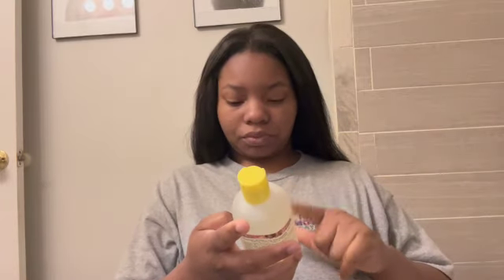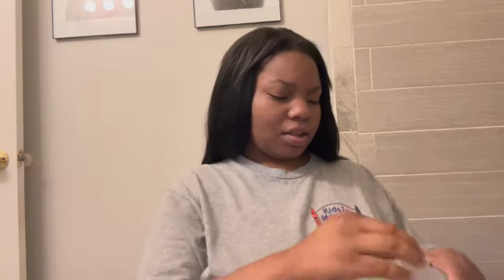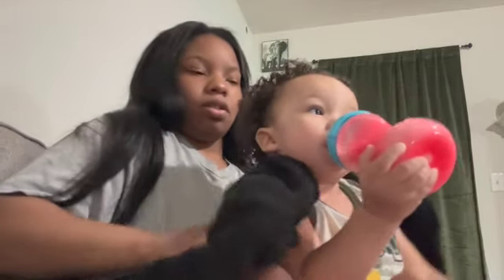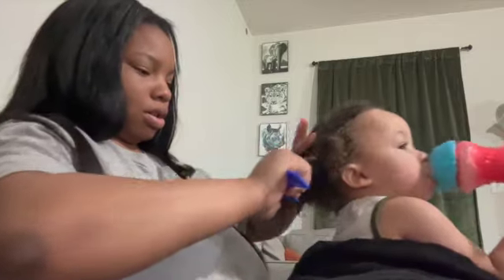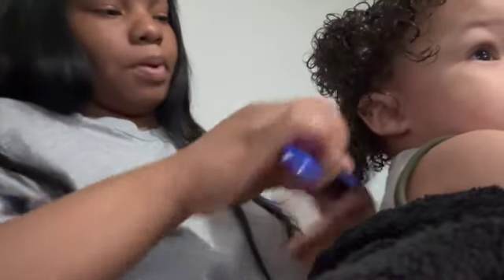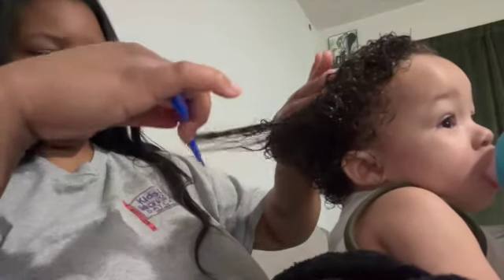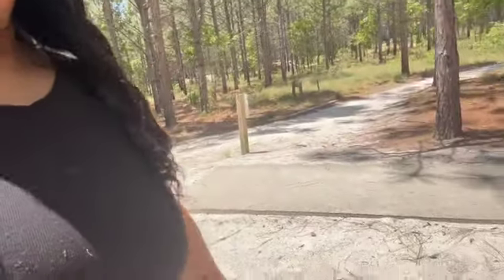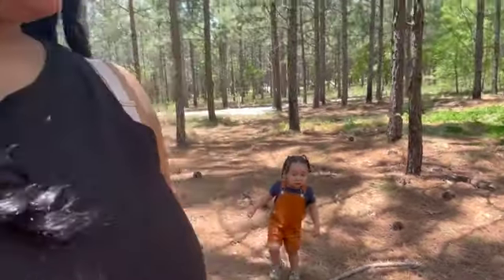EASY HAIR WASHING ROUTINE FOR MY 1YEAR OLD TODDLER +NEW HAIR PRODUCTS | WE WENT ON A HIKE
HEY !! WELCOME BACK , IN THIS VIDEO I WASHED KYSON'S HAIR WITH NEW PRODUCTS AND FOR MOTHER'S DAY WE TOOK KYSON TO THE PARK BUT ALSO ENDEED UP DOING A 1.8 MILE TRAIL , KYSON FEEL ASLEEP HALF WAY AND MY HUSBAND CARRIED HIM THE REST OF THE TIME.